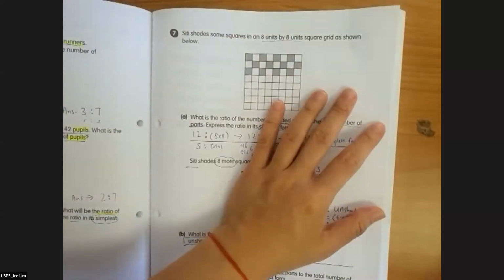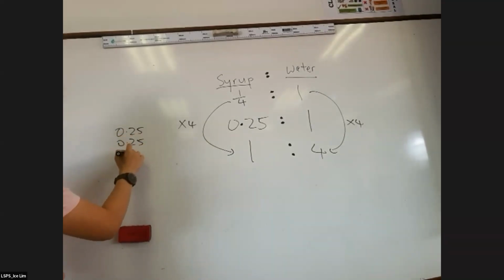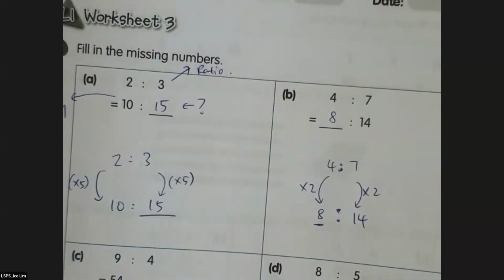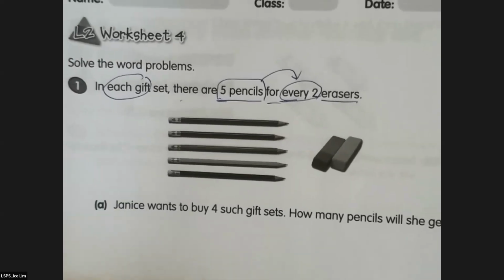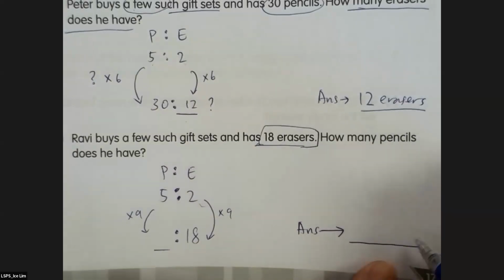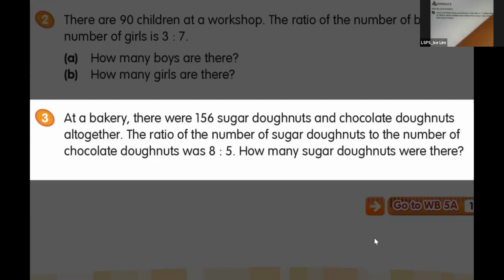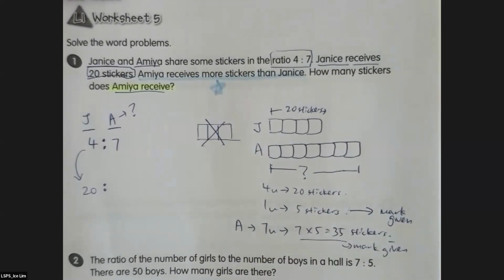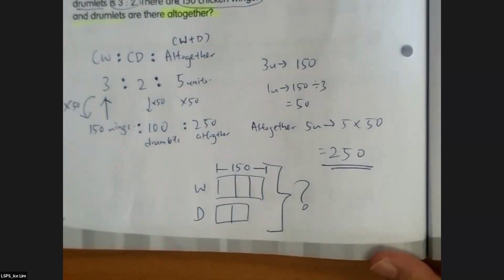P5 Math: 3/5/23 Chap 6 Ratio: Equivalent Ratios & Find Quantity given another & ratio 5AWB P175-180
Chap 6 Ratio: Equivalent Ratios & Find a Quantity given Another Quantity & the Ratio
5AWB P175-180